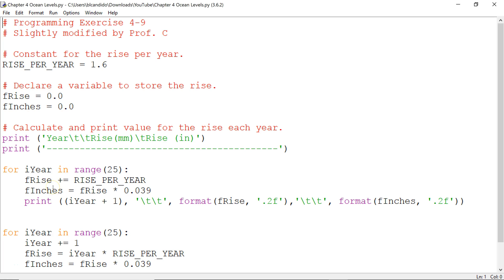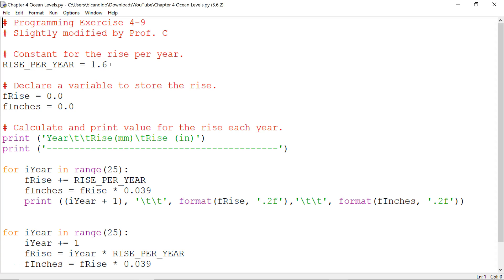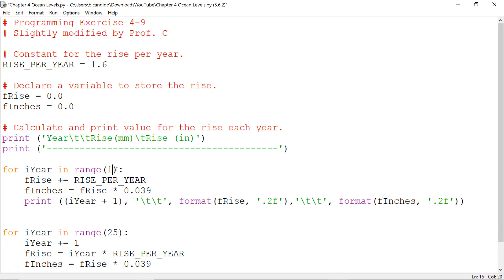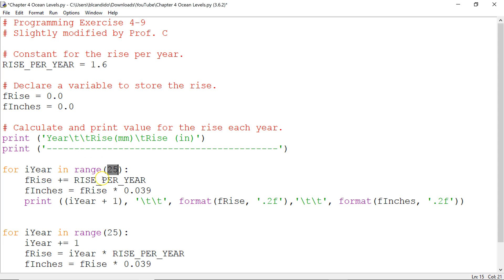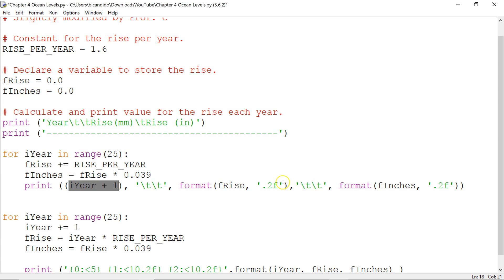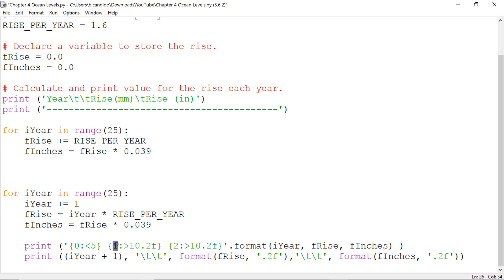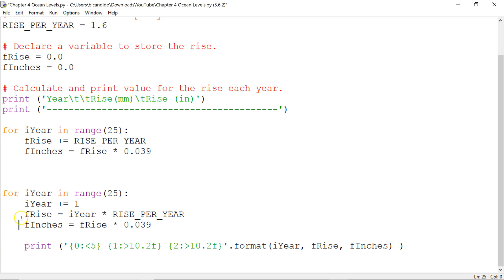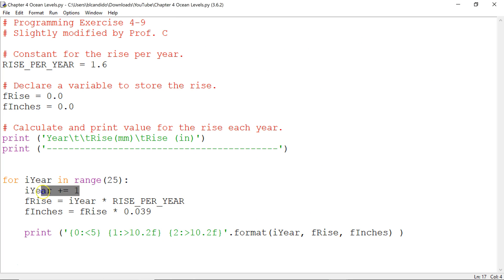Python for loop ocean levels